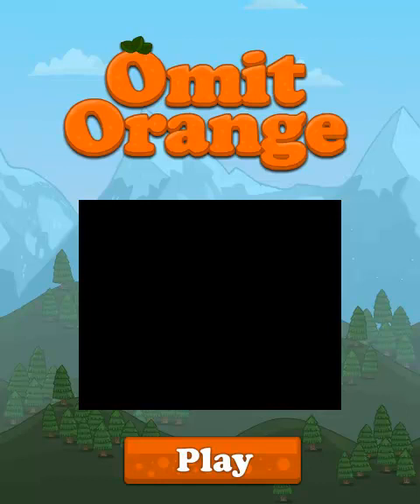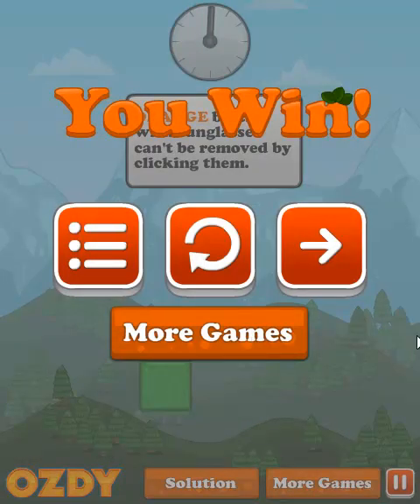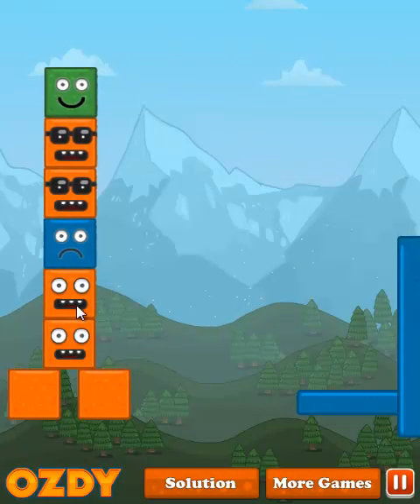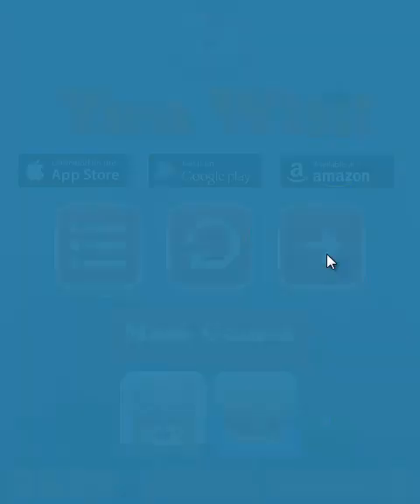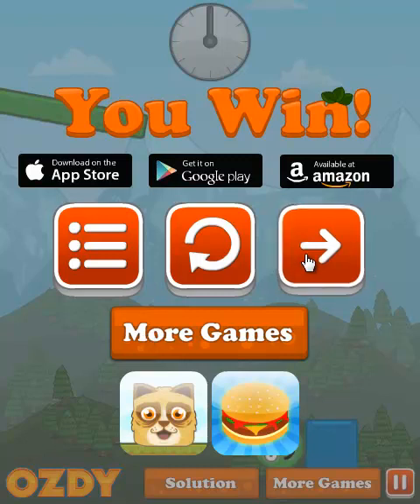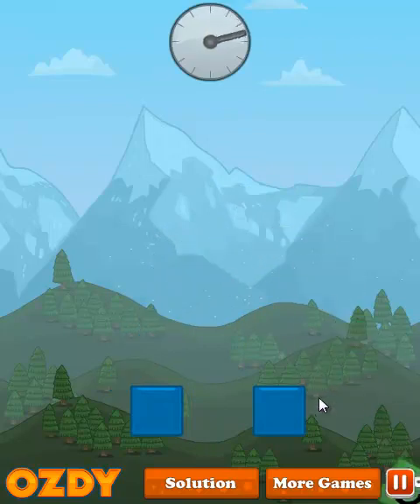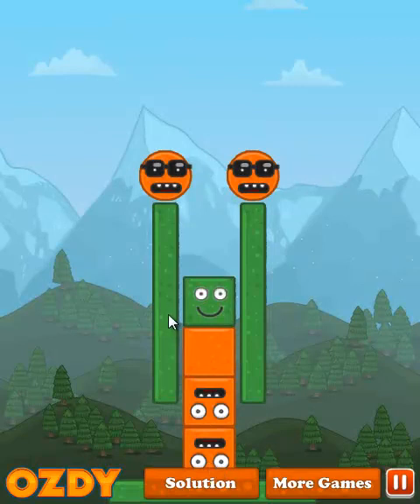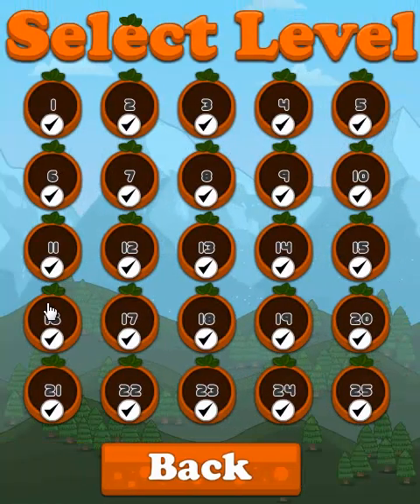Let's Play Flash - Omit Orange